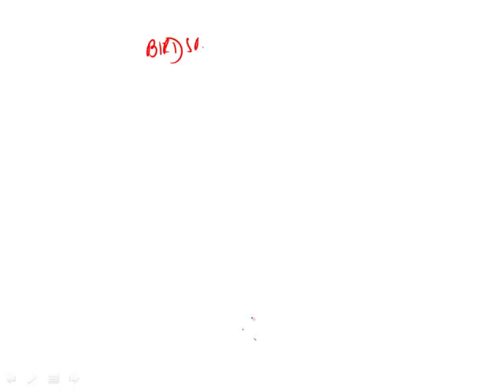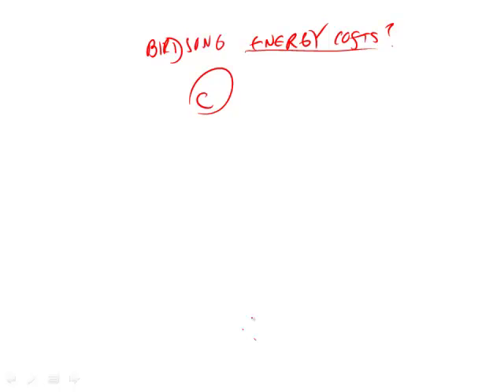Official Guide for Revised GRE: Section 3 - Question 9